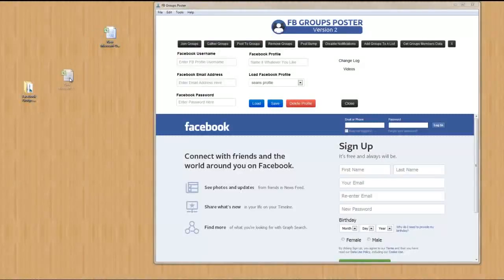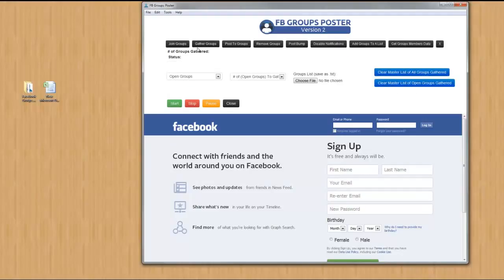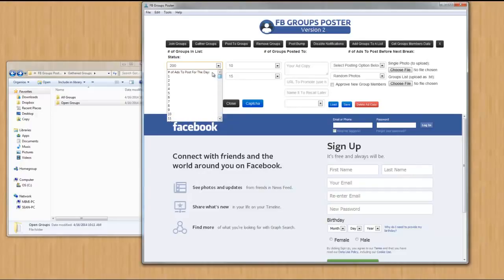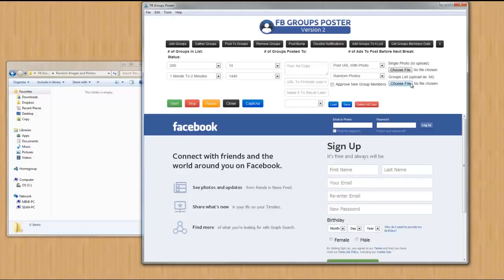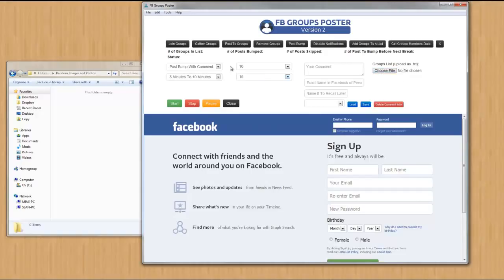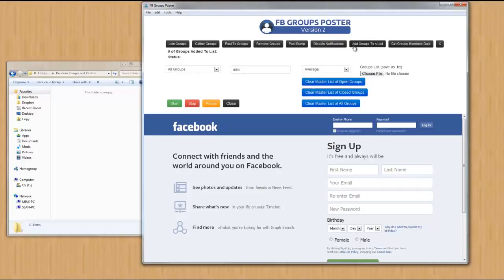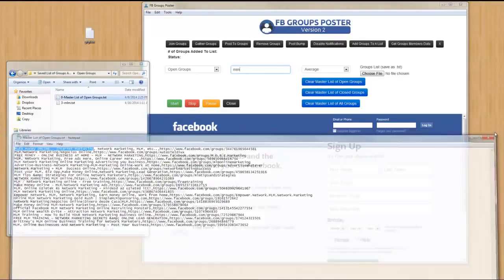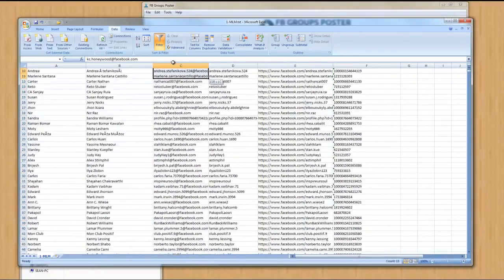FB Groups Poster Version 2 - Facebook Groups Auto Poster Software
You fed up of posting to all your facebook groups to generate leads. That can now all change with this software. You can post to unlimited groups and receive leads on a daily basis.